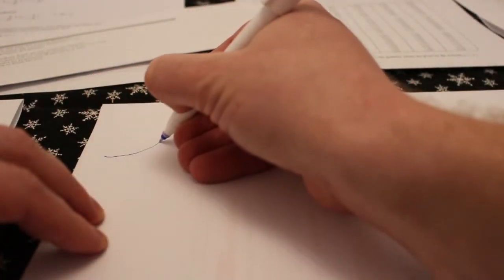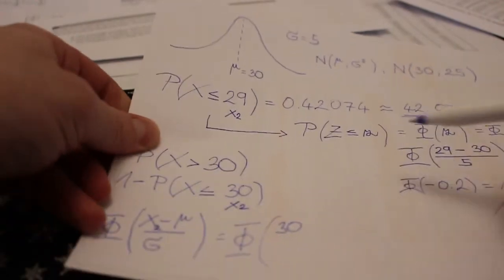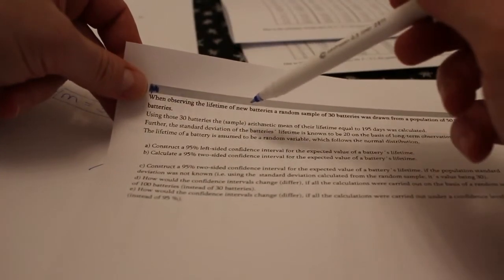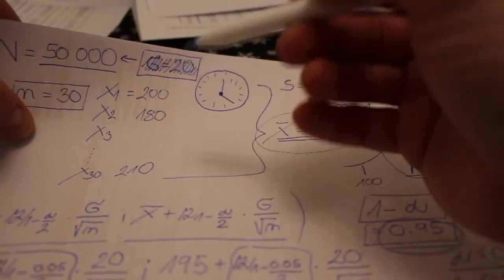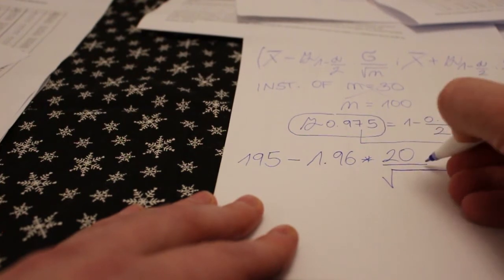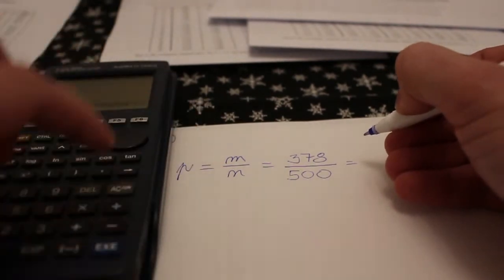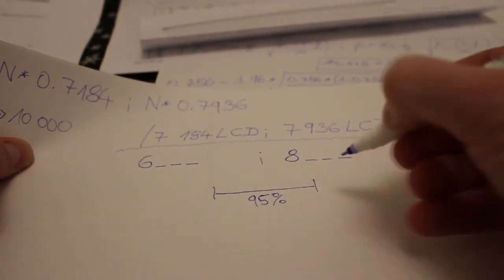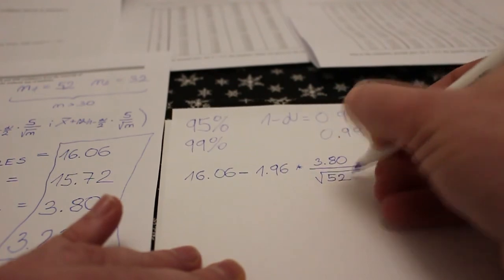10th seminar of STATISTICS in English 4ST601 (Šimpach O.), Winter 2020